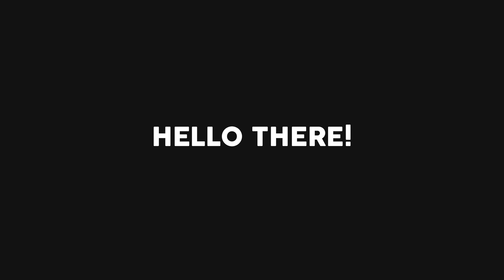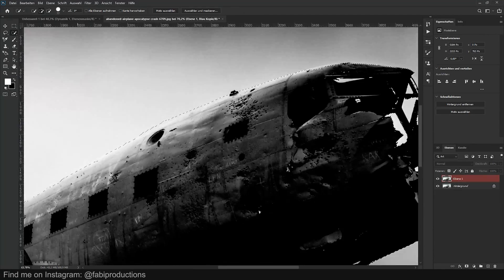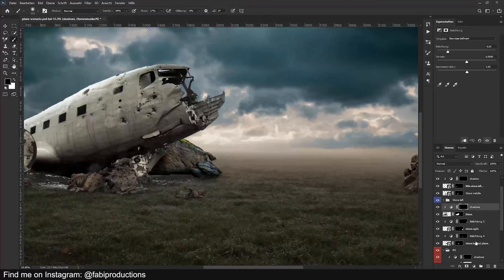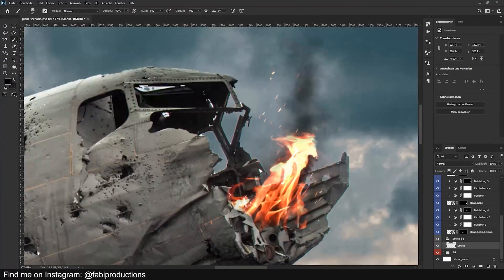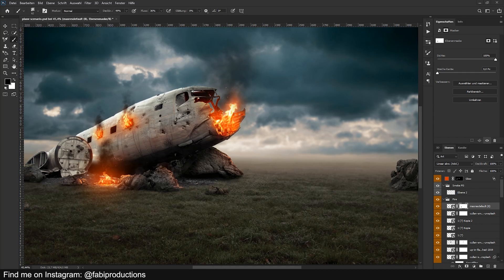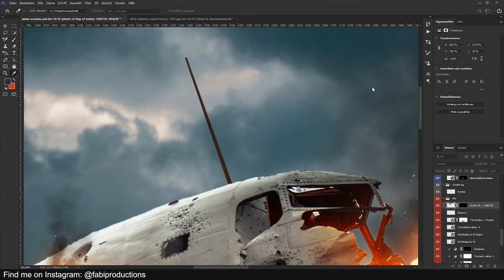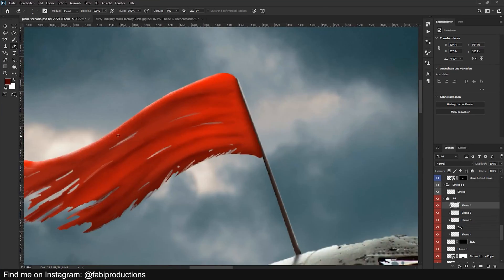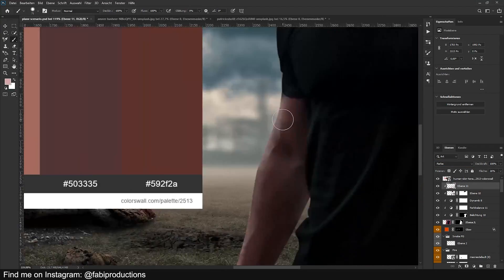MAKING OF THE RIOT! | Adobe Photoshop Tutorial | Fabi Productions